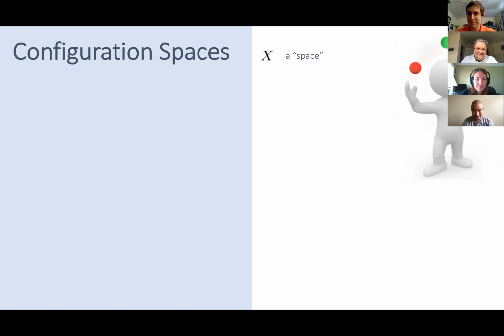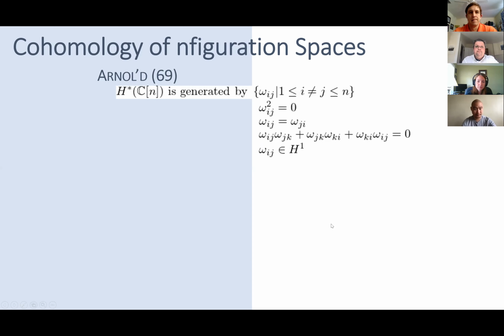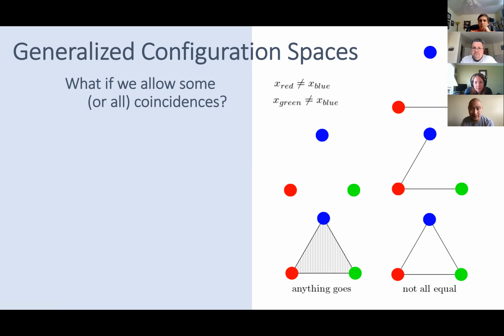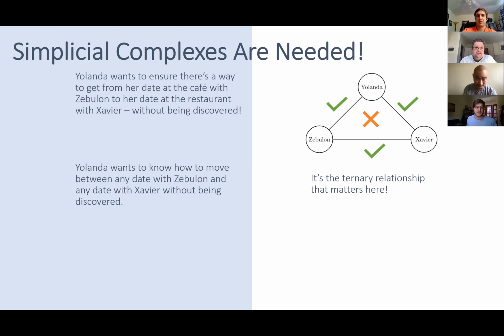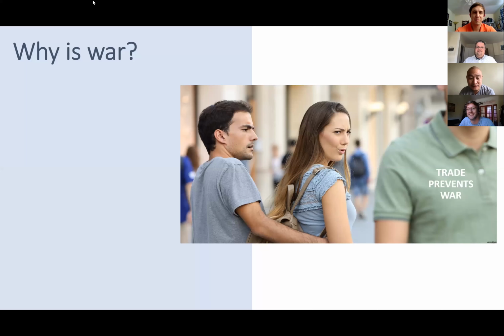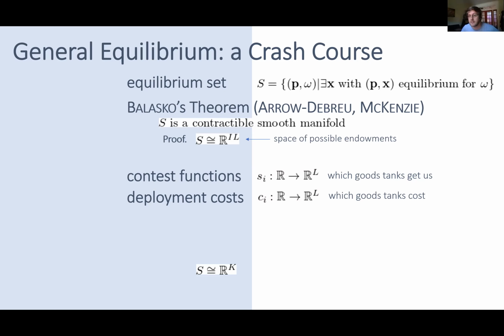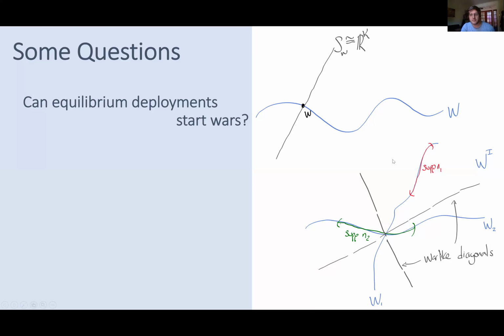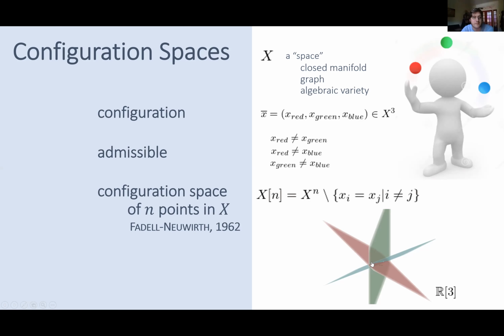TMWYF - Point Configurations and the Art of War (Andrew Cooper)